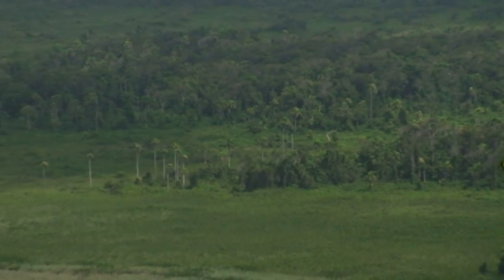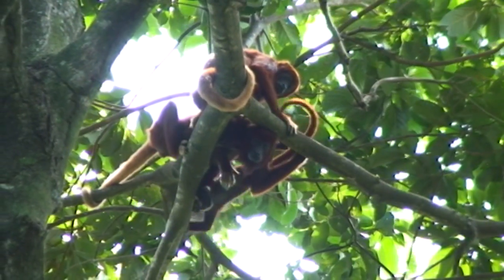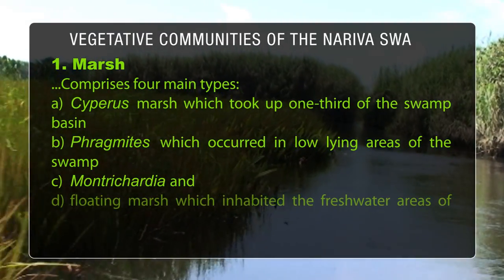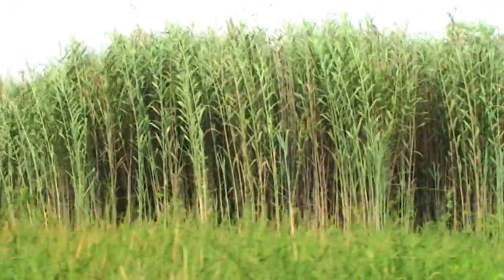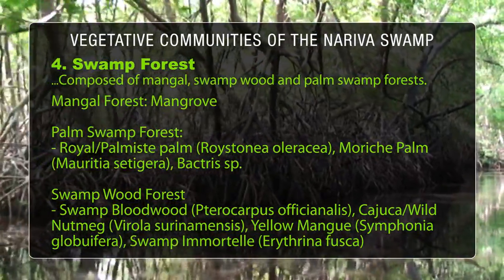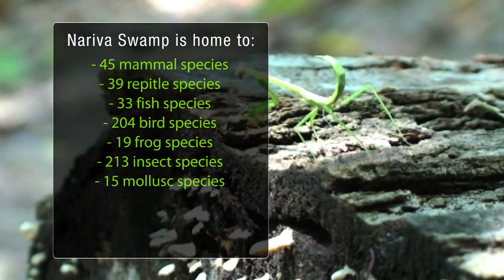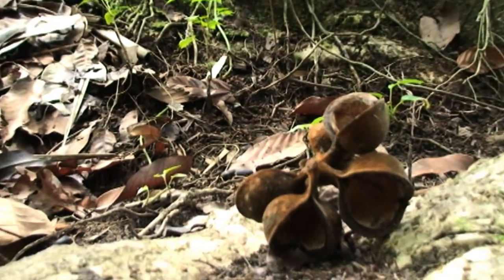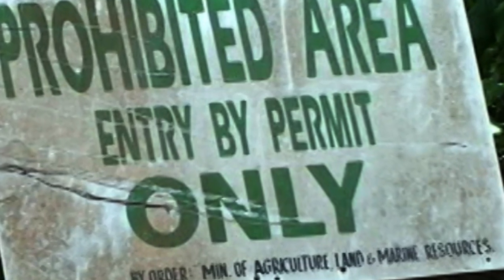Nariva Swamp - A Documentary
The Nariva Swamp is one of the most biodiverse ecosystems in Trinidad and Tobago. Home to hundreds of different species, the area has been threatened by human human activity, including illegal farming and hunting. This film explores the beauty of this biodiverse ecosystem, and conservations efforts that are being implemented.

Director
NAYLAN DWARIKA

Producer
NAYLAN DWARIKA

Narrator
NAYLAN DWARIKA

Script
DARSHAN NARANG
SHAUNA NARINE
NICOLE BACHAN
NAYLAN DWARIKA

Cameras
NAYLAN DWARIKA
DARSHAN NARANG
PETER DARMANIE
AMARNATH "CHAN" SOOKDEO
NIGEL ROBINSON
ROSHAN BAHADOOR

Sound
NAYLAN DWARIKA
AMARNATH "CHAN" SOOKDEO

Editing
NAYLAN DWARIKA

Graphics
NAYLAN DWARIKA

Post Production
NAYLAN DWARIKA

Composites
NAYLAN DWARIKA

Transport/Location Manager
MOHANLAL "ROBIN" BAHADOOR

Audio
JOHN H. CLARKE
MANOSE SINGH
AUDIO JUNGLE